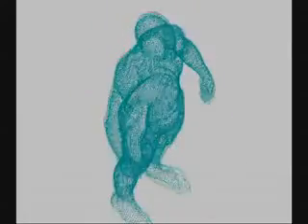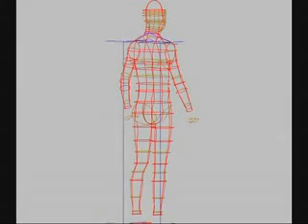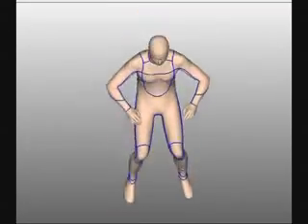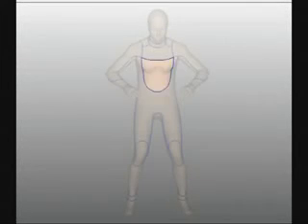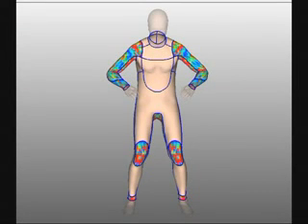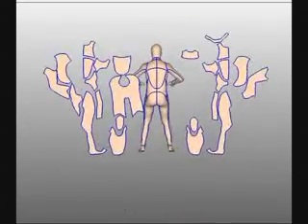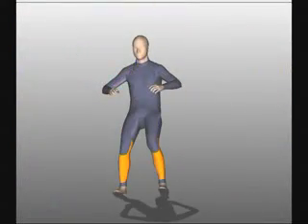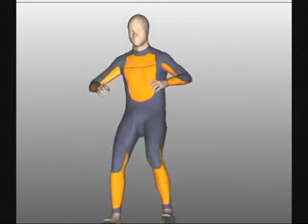EXUSKIN WETSUITS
2ND SKIN GENERATION PROCESS